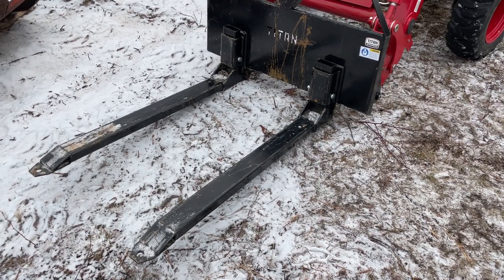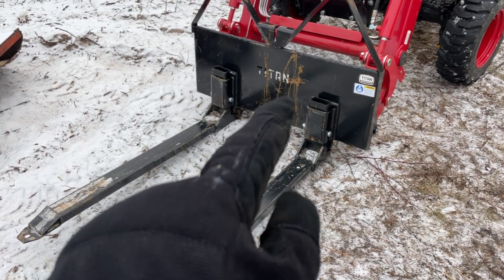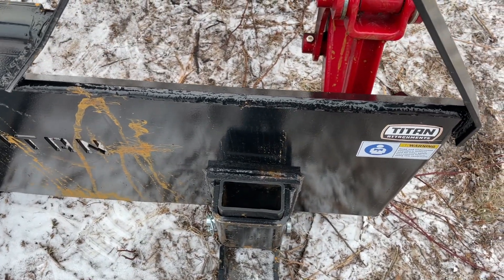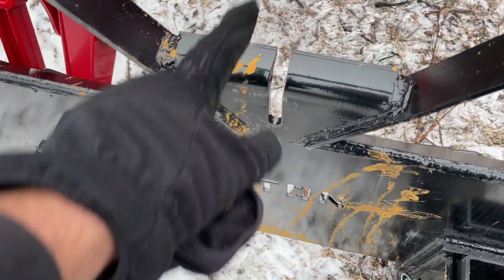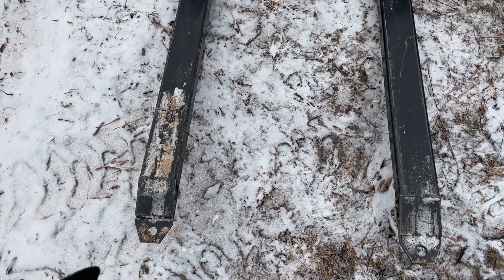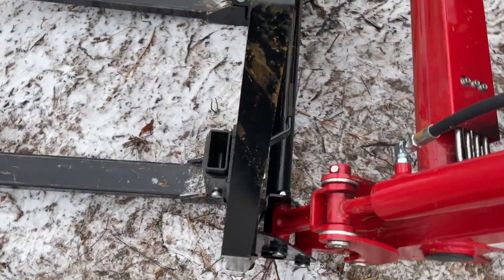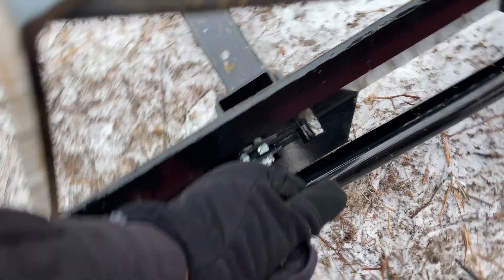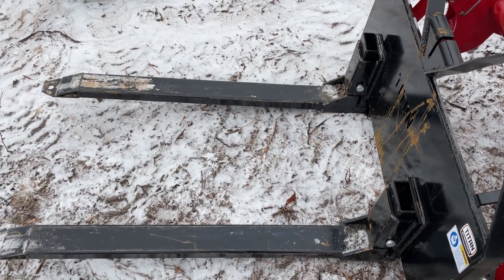Titan Attachments Pin On Pallet Forks Review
In this video we review the Titan Attachments Pallet Forks. These are Pin On Pallet Forks with a fixed width.
Titan Attachments Pin On Pallet Forks

I've been testing the Titan Attachments Pin On Pallet Forks as they were an economical option to get quick attach pallet forks for a tractor.

The Titan Attachment Pin On Pallet Forks work with universal skid steer quick attach mounts like I have on the TYM 2515H Tractor

The Titan Attachments Pin On Pallet Forks are a fixed width and pin on with two pins. You can operate the attachment with 2 forks, 1 fork or no forks.
The Pallet Forks are rated for 2600lbs.

A few unique features of the Titan Attachments Pin On Pallet Forks is that they have a built in chain hook/holder that allows you to wrap chain around something you want to pick up like a log and then secure the chain in the holder slot to lift up the forks.

The Titan Attachment Pin On Pallet Forks also have holes drilled in the ends that allow you to attach a ball hitch so that you can move trailers with the ball hitch in the end of the forks.